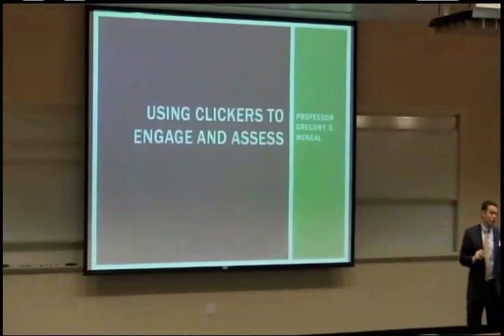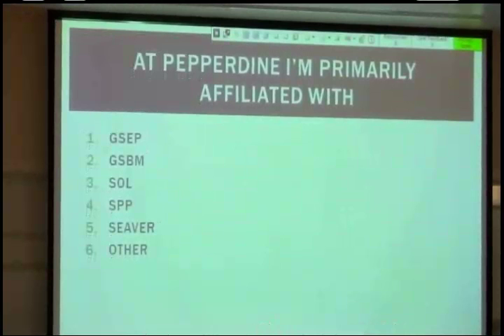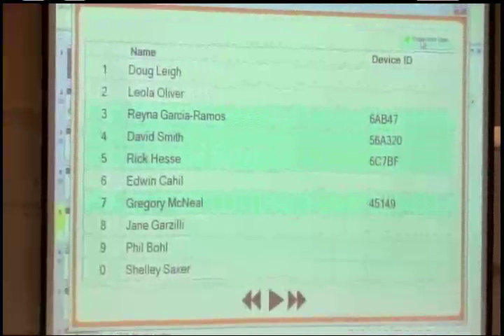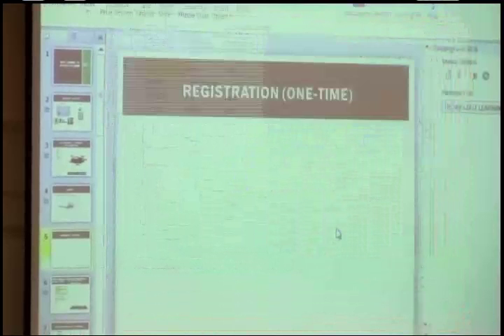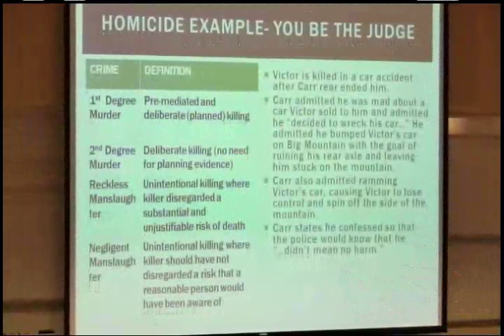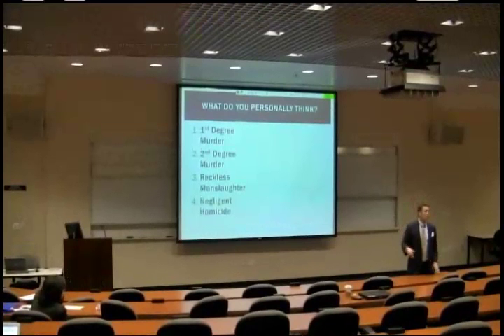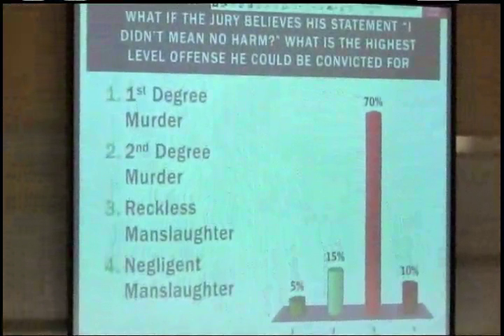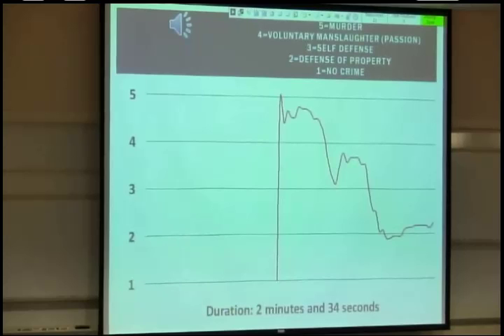TechLearn 2011 (Session 2A): Increasing Student Engagement and Measuring Learning with Clickers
"Increasing Student Engagement and Measuring Learning with Clickers"
Prof. Greg McNeal, School of Law
Pepperdine University